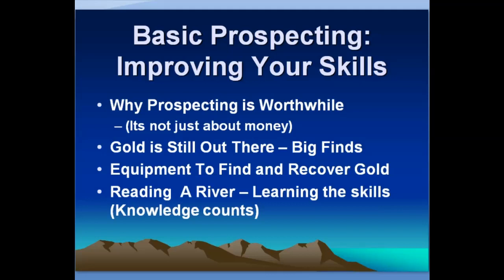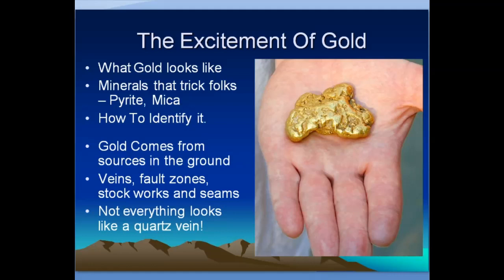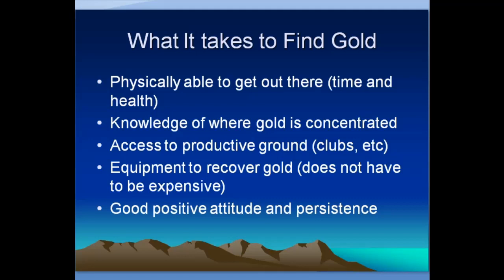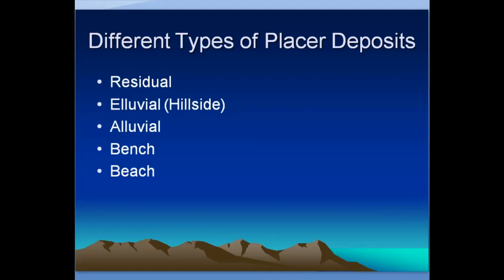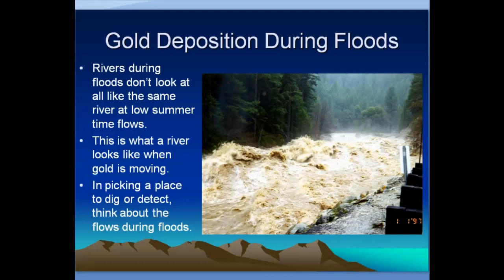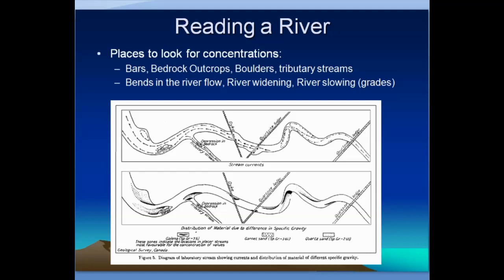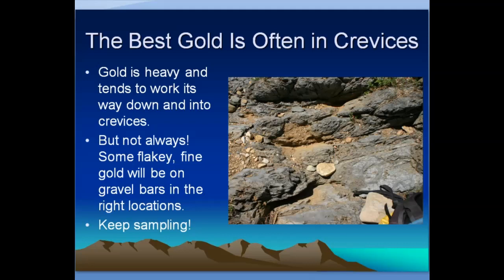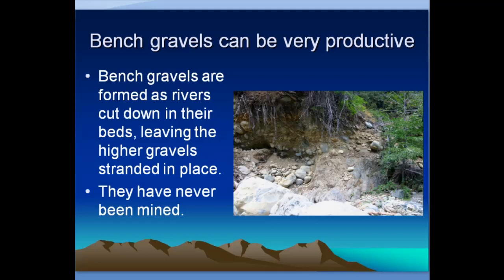How_to_find_gold, Improving your prospecting skills, Find your own gold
Strengthen your prospecting skills and learn to find good gold on your own with this video on Basic Prospecting Skills. Knowledge counts a lot when you set out to find your own gold, so the more you learn, the better you will do. This video will help you learn key ideas and secrets of finding your own gold.
For those who want to learn more about finding gold check out my book, Fists full of Gold. It’s an encyclopedia of everything on the topic of prospecting.